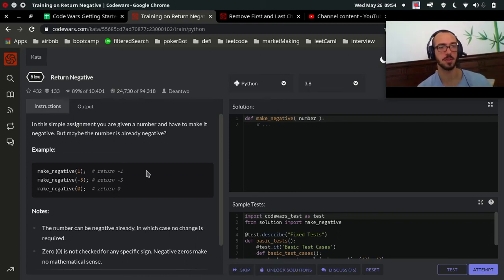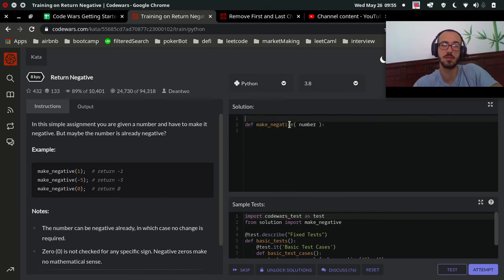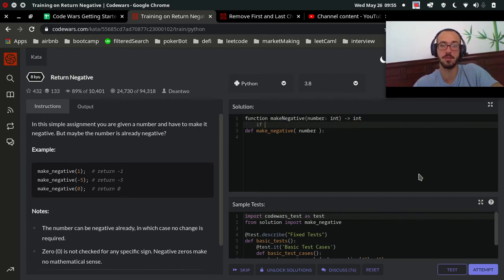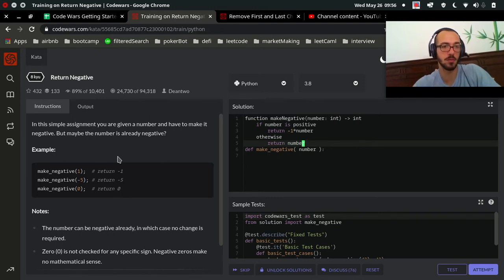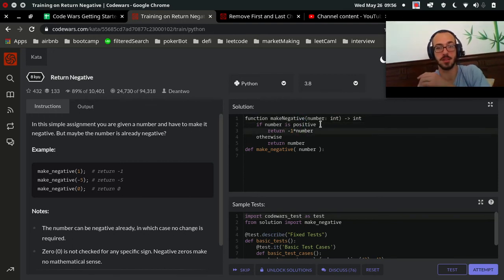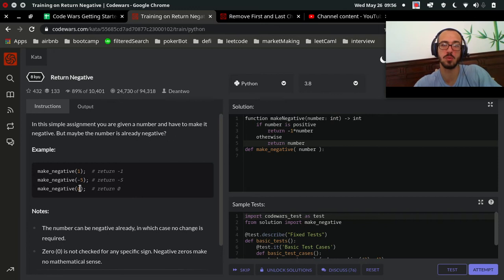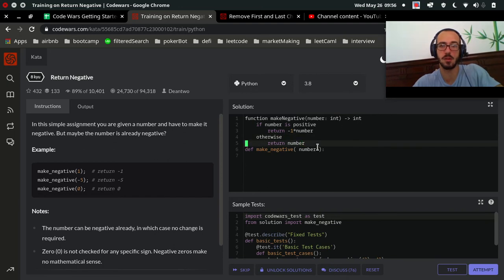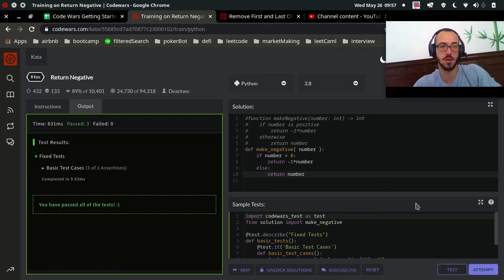codewars: Return Negative